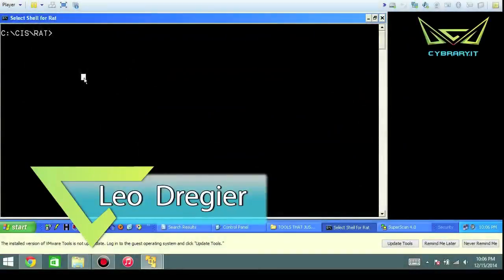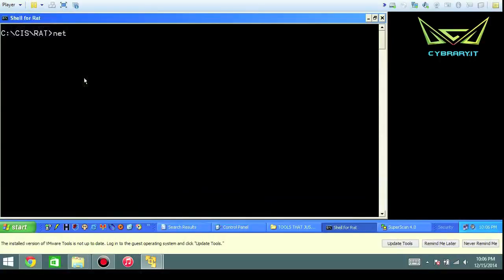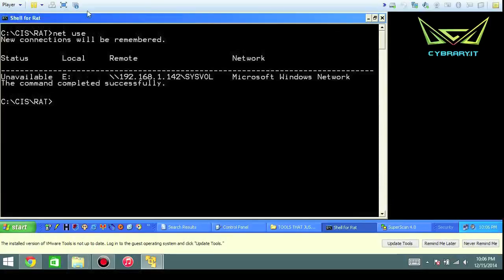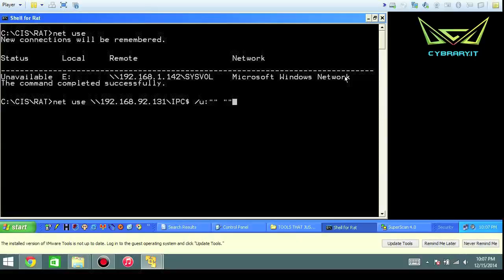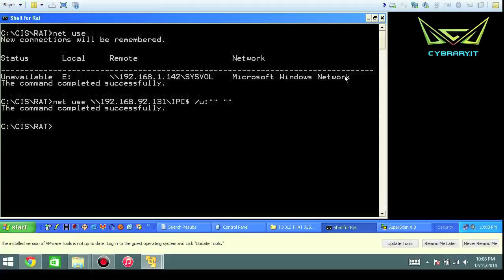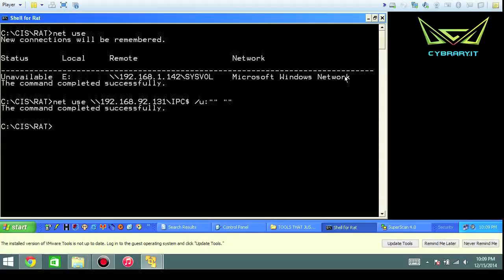[M04] Enumeration - NetUse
= Summary below =